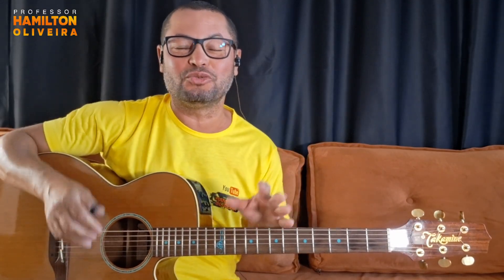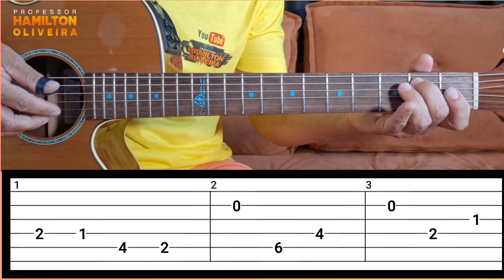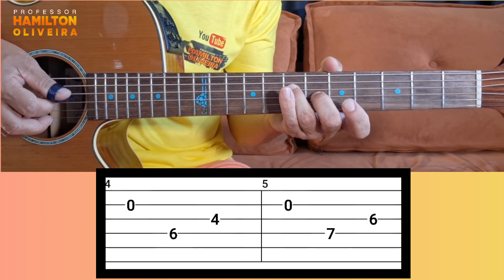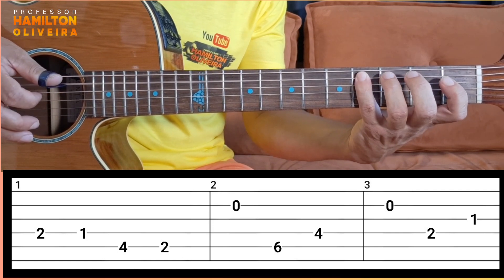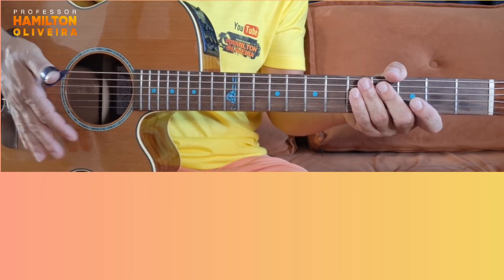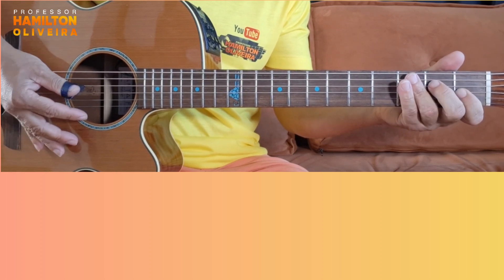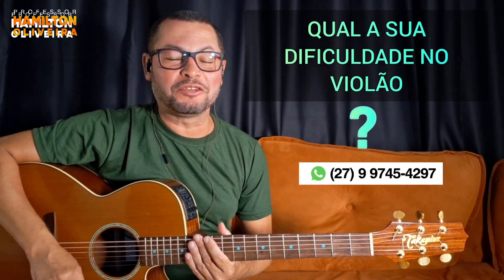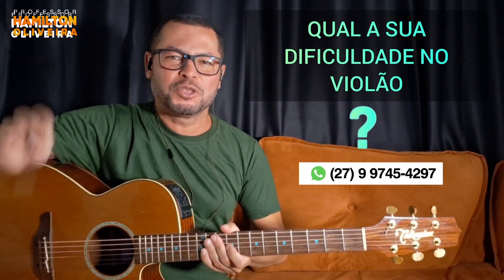Solo Sertanejo mais Tocado no Violão e na Viola, aprenda com a Tablatura ( Hamilton Oliveira )